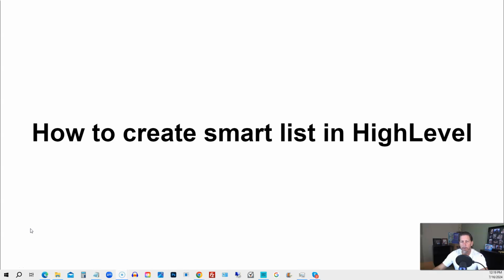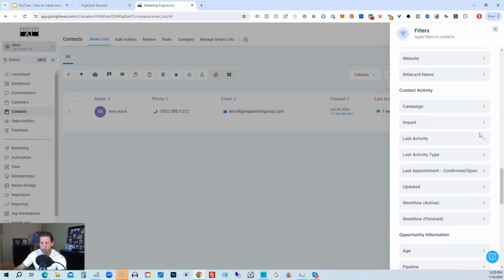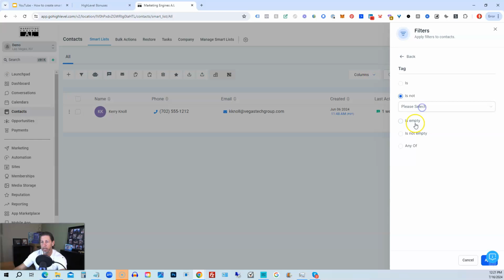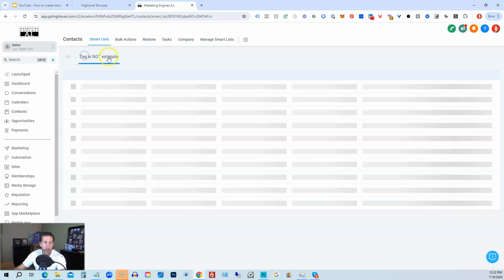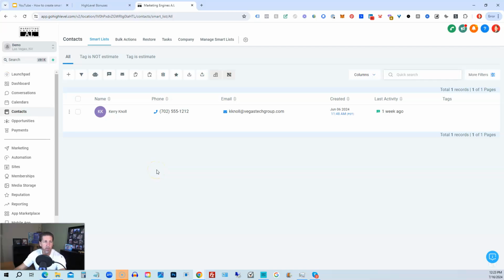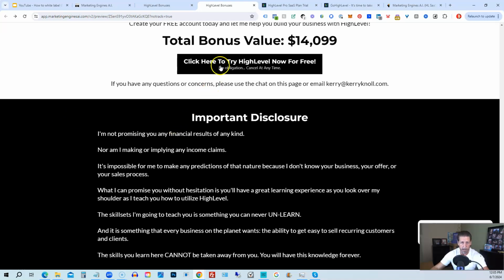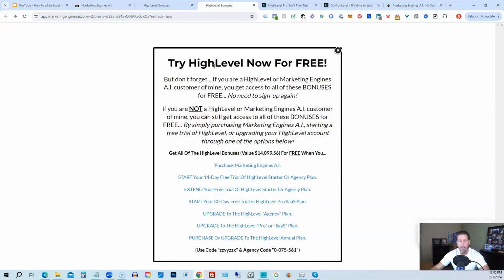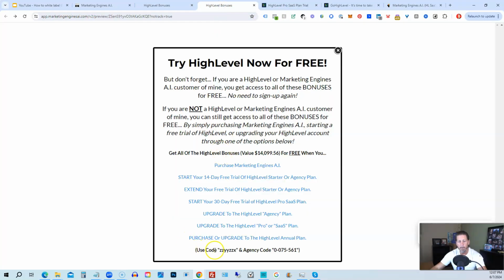How to create smart list on HighLevel